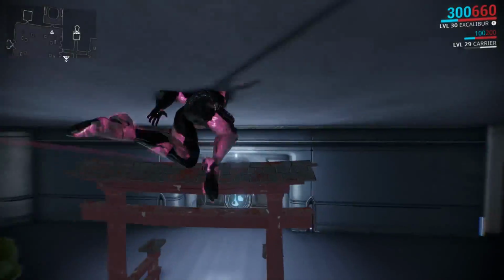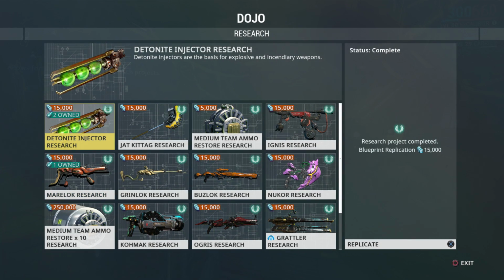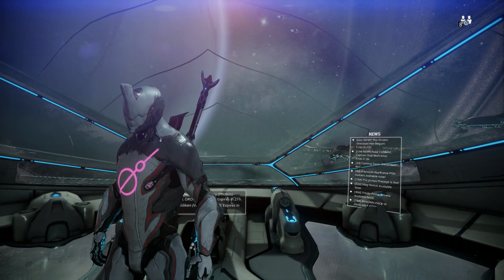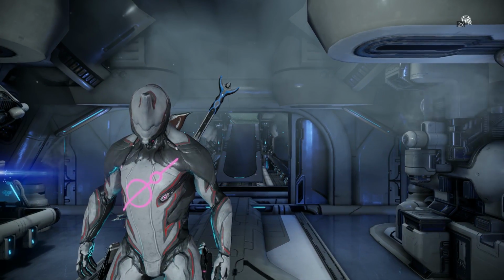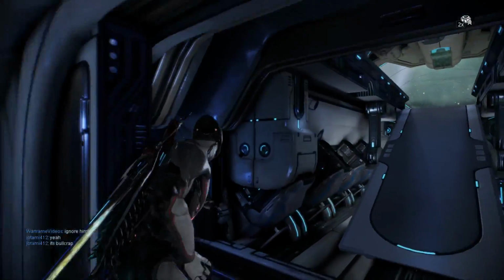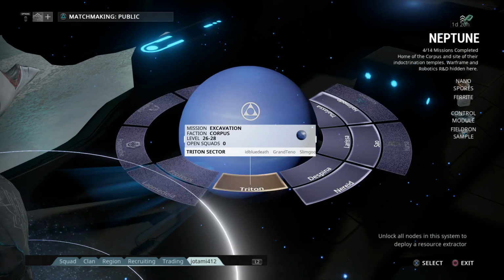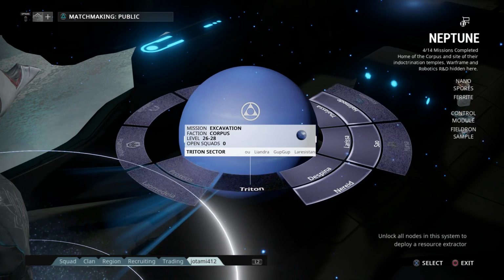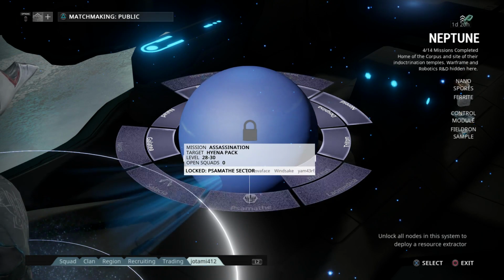Warframe : Beginner Guide 2.0 Episode 22 Getting the Marelok and Progress Tips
As always thanks for clicking on the video.

as it helps the channel out immensely!

►About Warframe